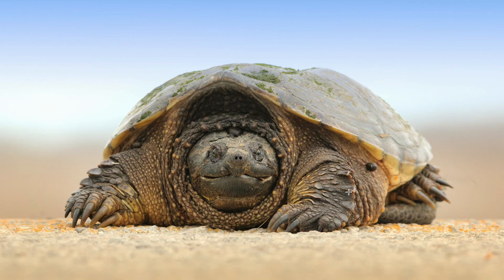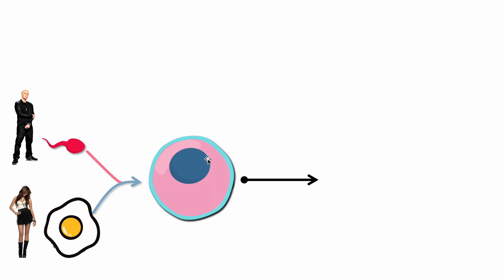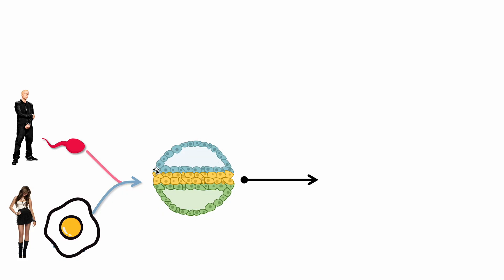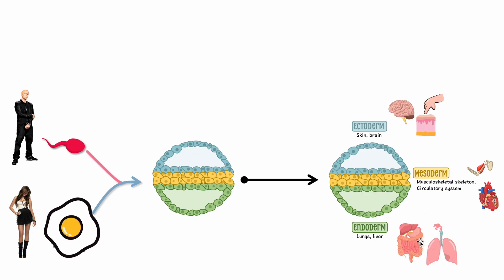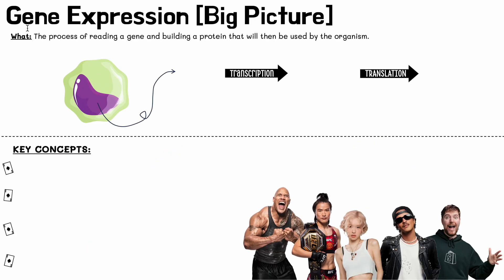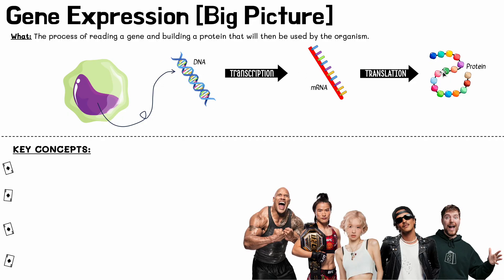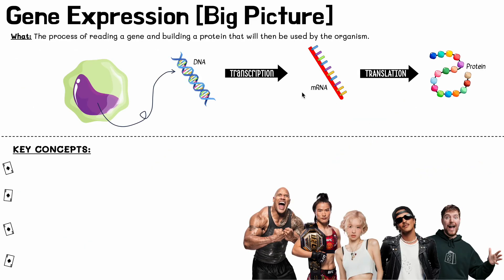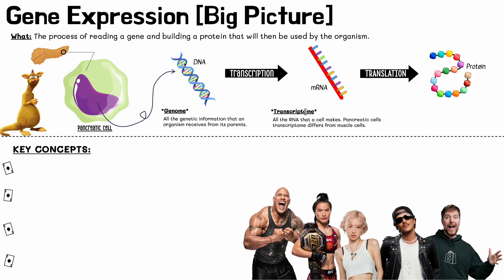(D2.2) - Gene Expression - IB Biology (HL)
Time Stamps For Those Procastinators:
00:00:00 Overview Of This Video
00:00:32 Epigenesis
00:04:36 What Is Gene Expression?
00:09:02 Genome, Transcriptome, Proteome
00:10:08 Phenotype & Genotype
00:12:30 Gene expression can be regulated
00:12:50 Regulation of mRNA synthesis (Eukaryotes)
00:24:49 Regulation of mRNA breakdown (Eukaryotes)
00:31:01 Epigenetics, DNA & Histone Methylation  (Eukaryotes)
00:39:50 Epigenetic Inheritance
00:42:55 TWINS
00:46:55 Imprinted Genes
00:53:53 [LAC OPERON] Regulation of mRNA synthesis (Prokaryotes)
00:59:51 [TRP OPERON] Regulation of mRNA synthesis (Prokaryotes)
01:03:44 Questions & Answers